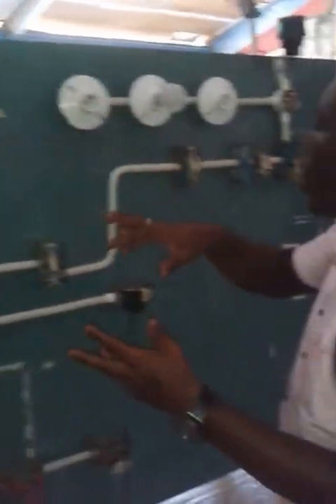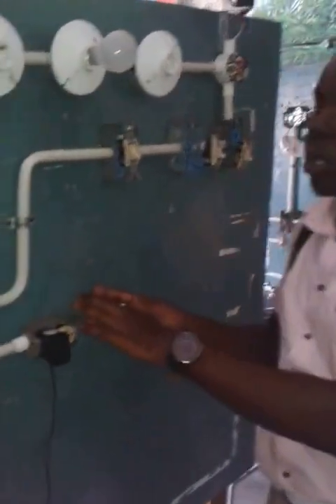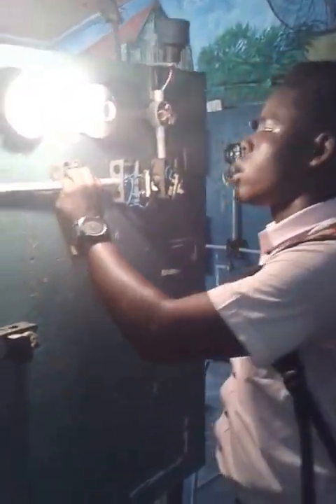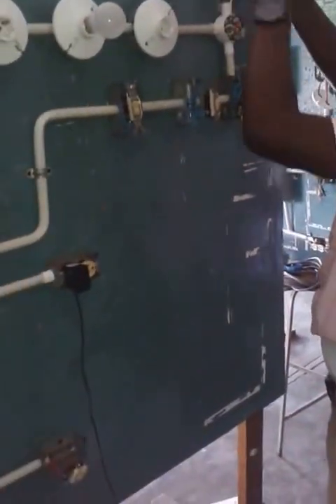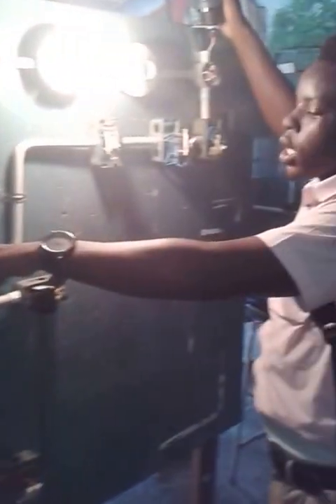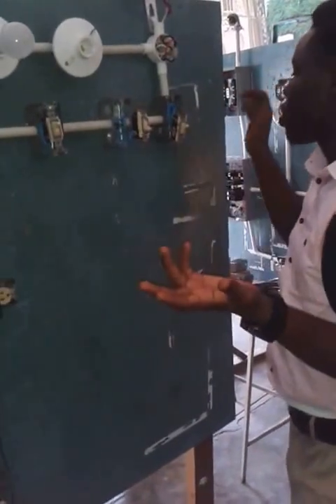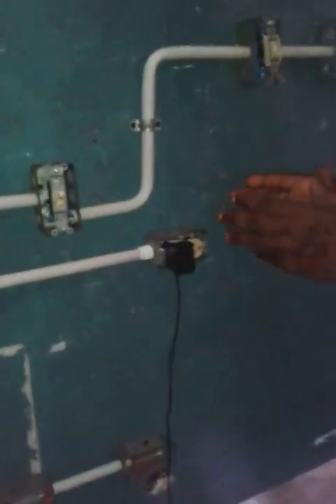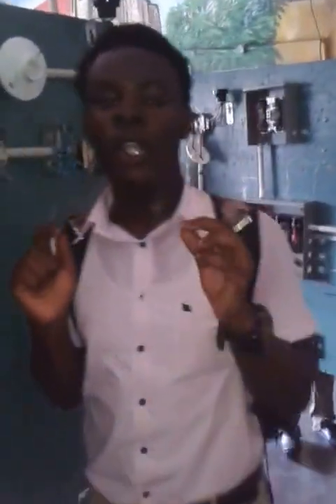Photocell circuit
Three way switching circuit with main switch controlling a photocell controlling three lamp